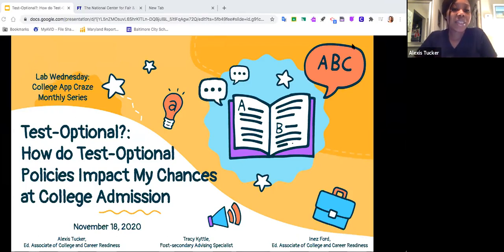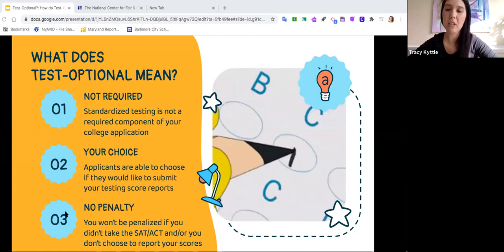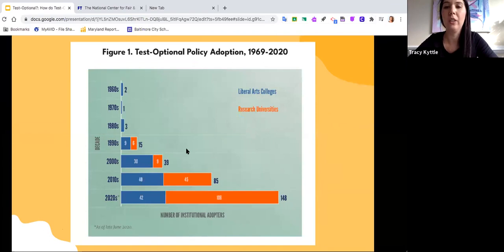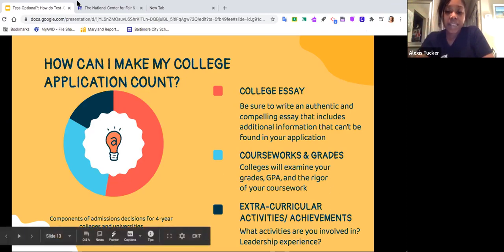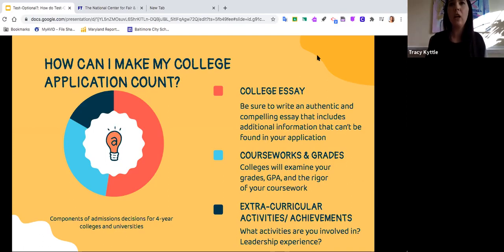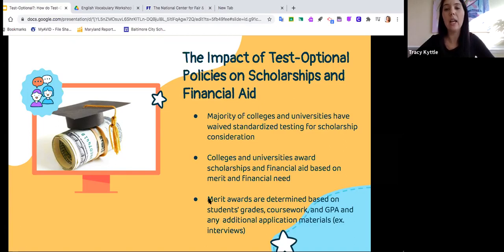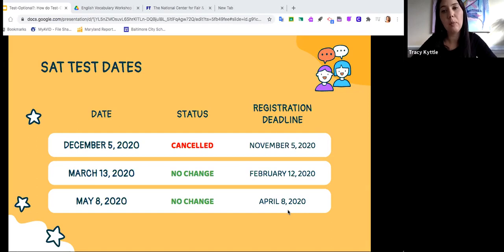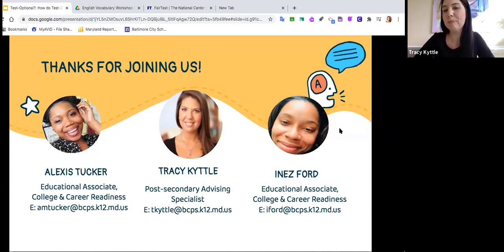Test-Optional Impact on College Applications- A College Knowledge Webinar